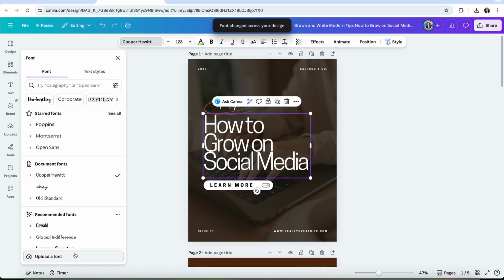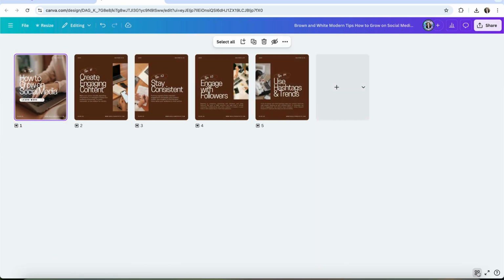How to Change All Fonts Across an Entire Canva Design (2026 Canva Tutorial)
Need to update the fonts across an entire Canva design? In this quick tutorial, you’ll learn how to use Canva’s Change All font feature to swap one font for another in just a few clicks.

This is especially helpful when you’re working with templates, refreshing your brand typography, or cleaning up inconsistent text styles—without having to click into every text box manually.

I’ll also walk through an important caution to help you avoid accidentally changing text you didn’t intend, so you know exactly when (and when not) to use this feature.